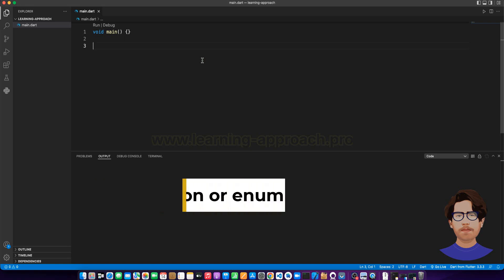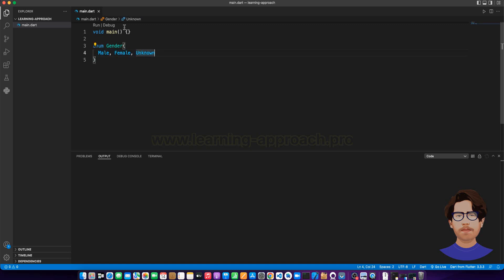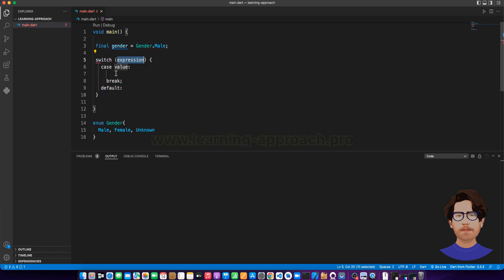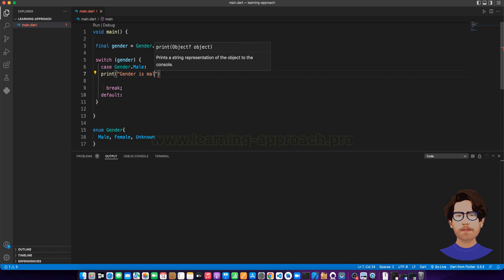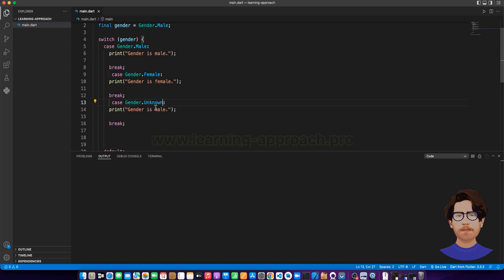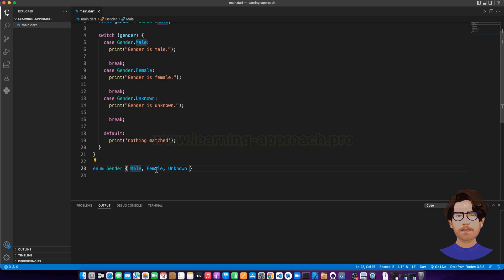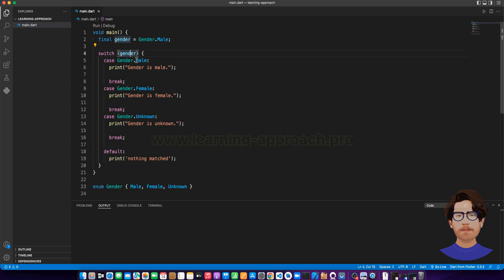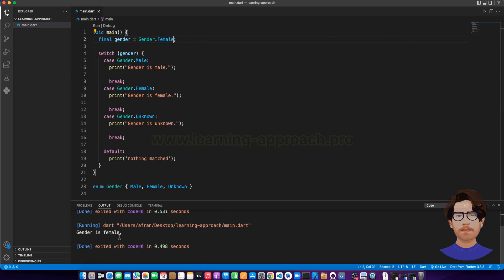9. enum in dart | Dart Bangla Tutorial